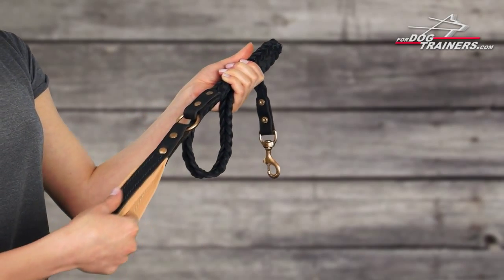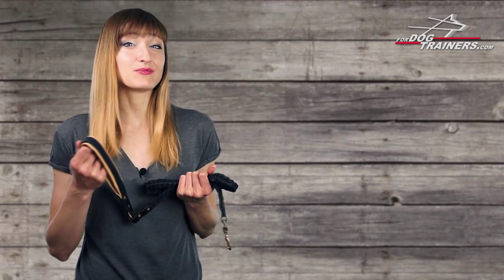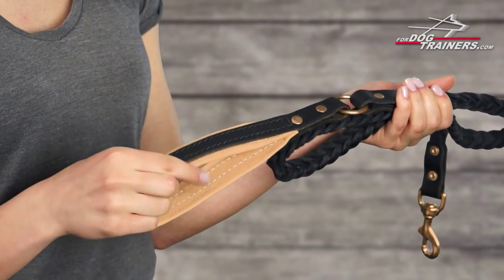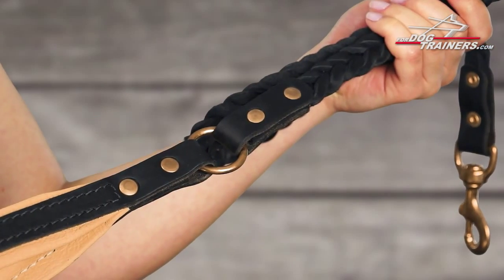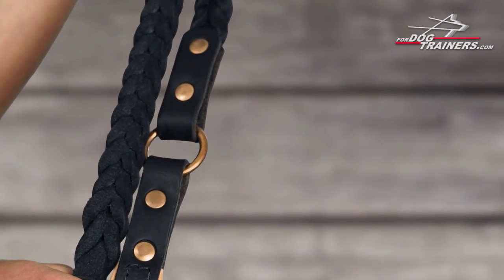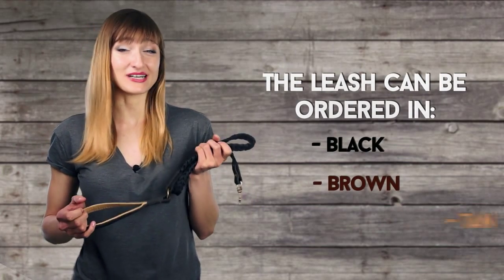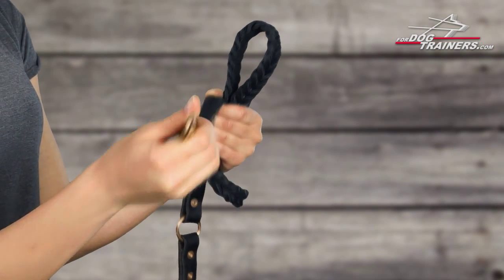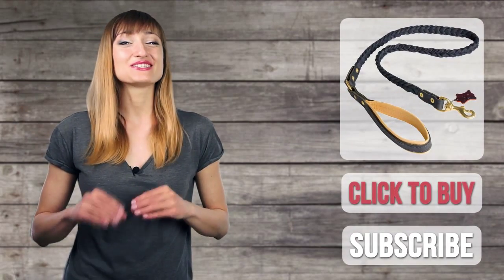Leather Dog Leash with Stylish Braided Decorations - Review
Check out the new review of our Walking Leather Dog Leash! It is an excellent example of careful and artistic work of experienced and skillful craftsmen. This leash managed to combine high quality, comfort and reliability in one product!  Found out more from our video review!